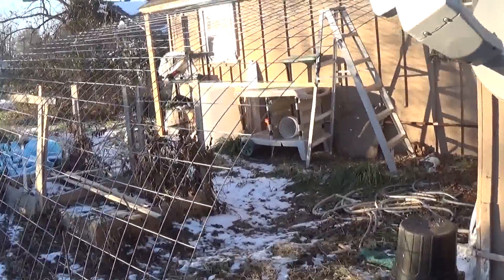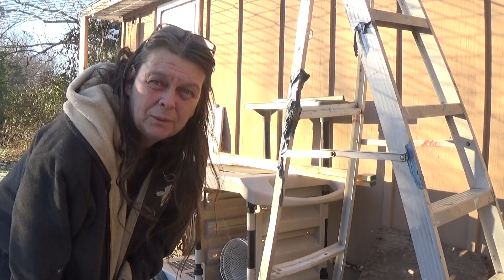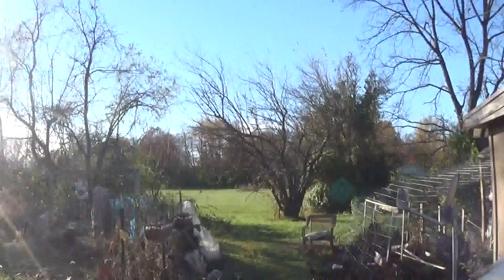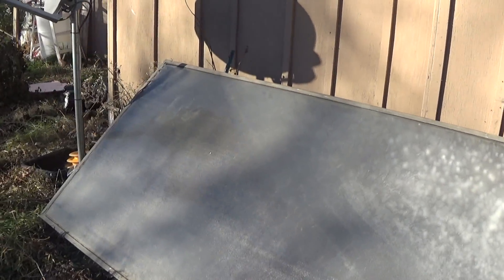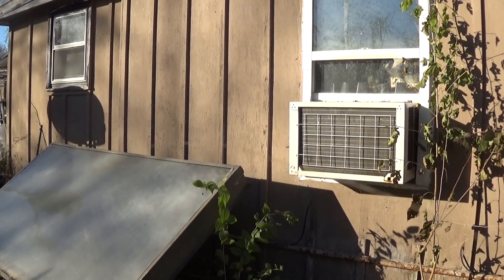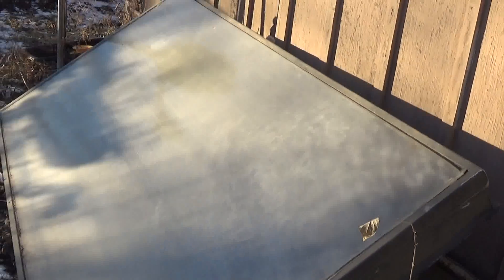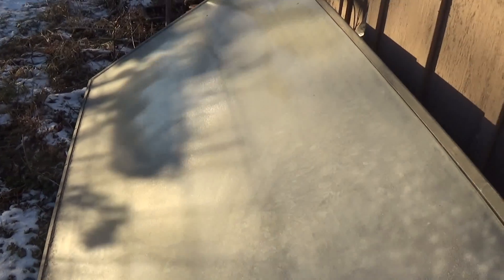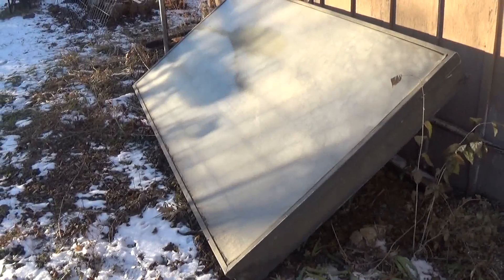The truth about solar heat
I moved the solar heating panel to the front south side of the house. So I could use the back side for a passive solar green house. I will show how the tilt of the panel affects the amount of heat you get out of the panel. How the sun changes the surface exposure in winter. I am moving the panel to face due south. Yet, only enough to capture the most sun per a day. By 4:00 pm. I can no longer get enough sun on the panel to take the heat from it